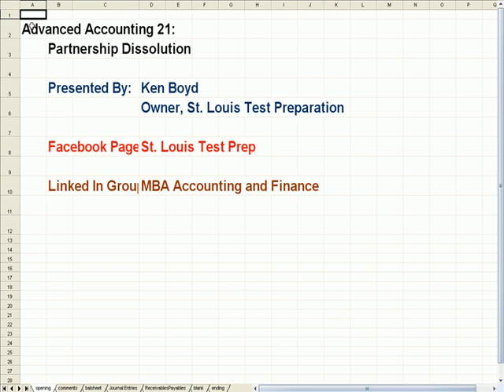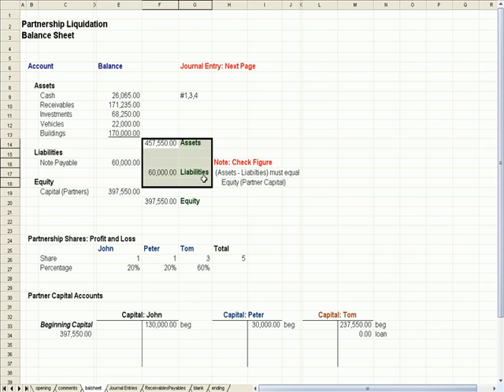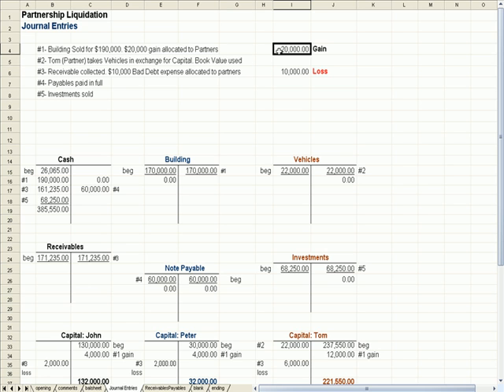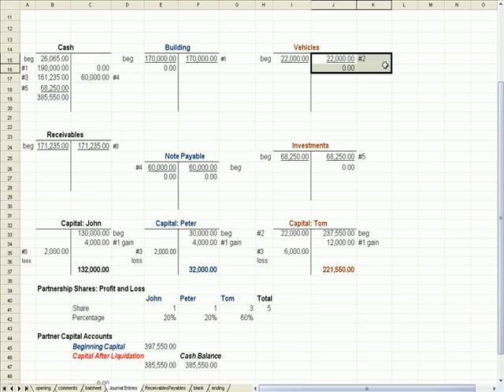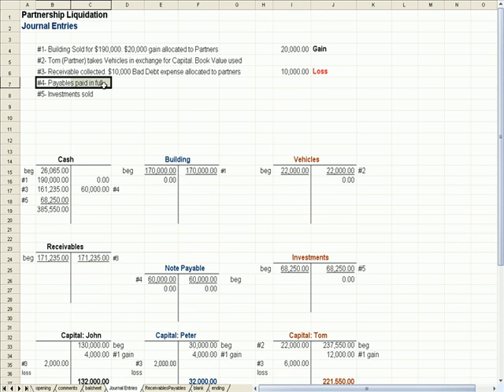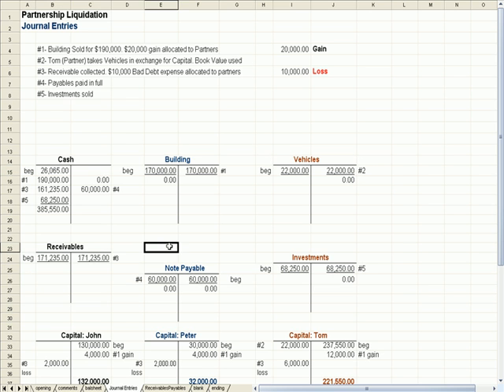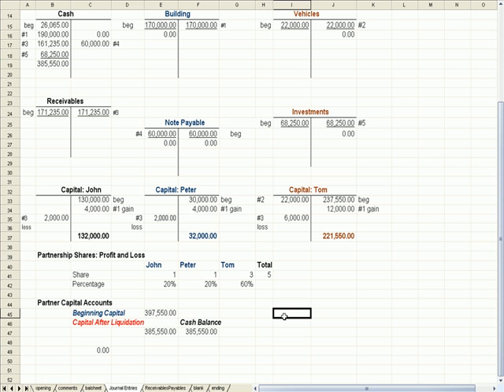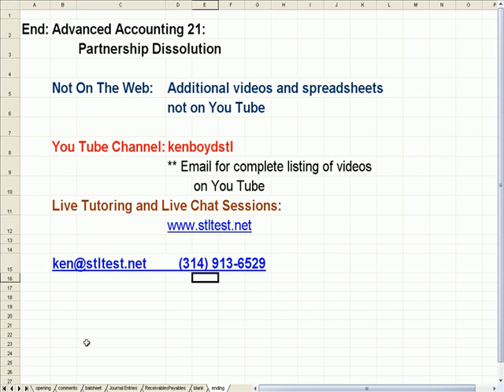Advanced Accounting 21 Partnership Dissolution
This video covers accounting for partnership dissolutions, and how partner capital is accounting for.